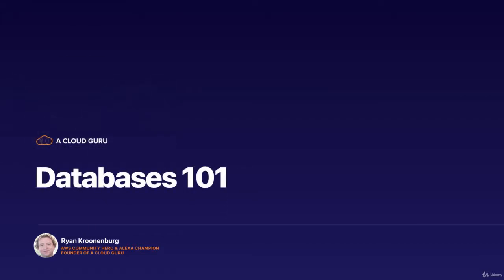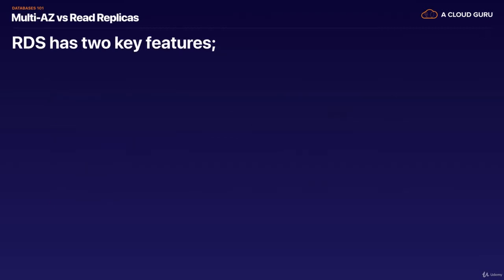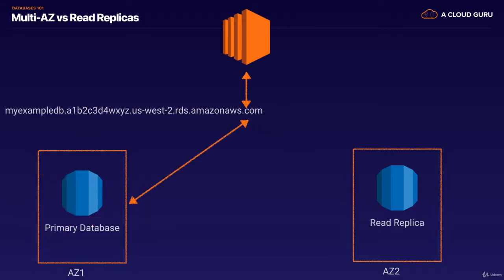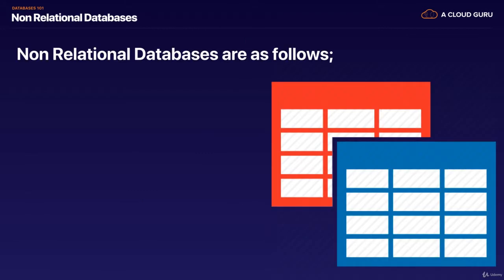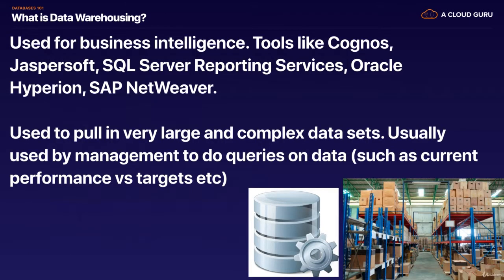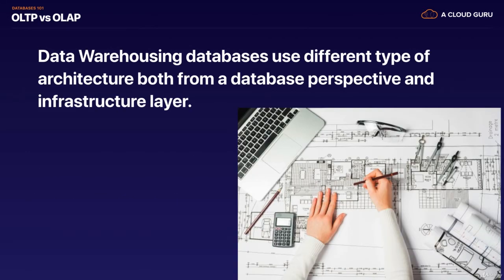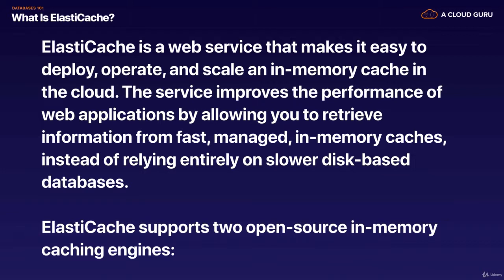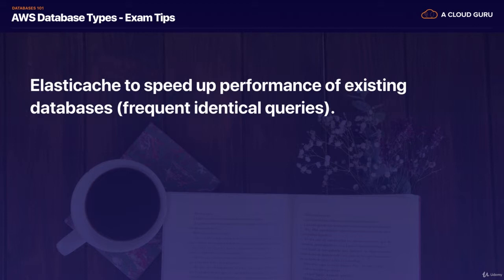5- 1 Databases 101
5- 1  Databases 101